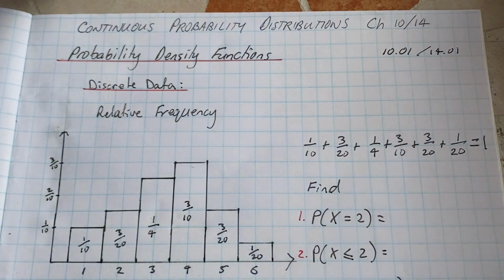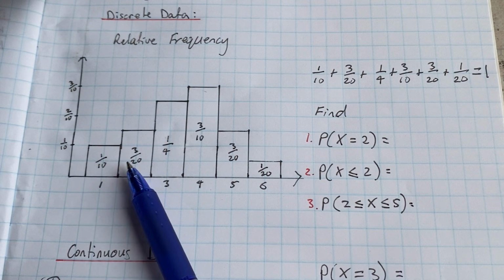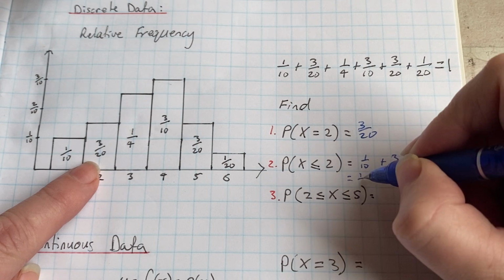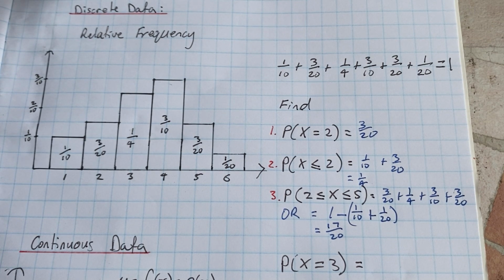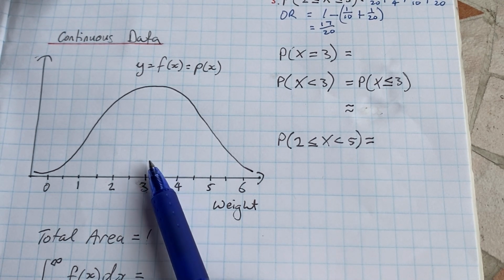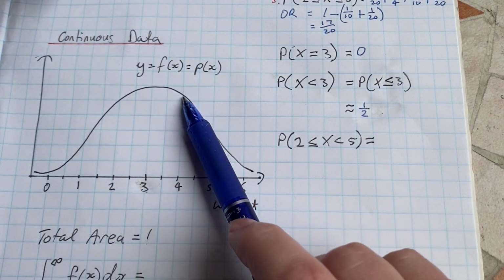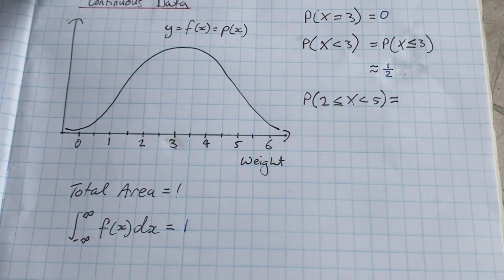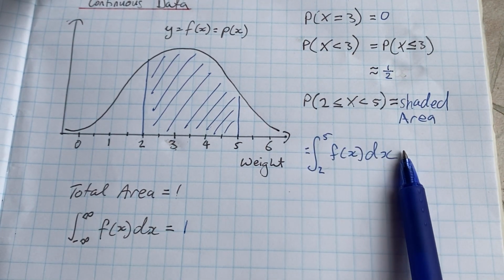Probability Density Functions Theory